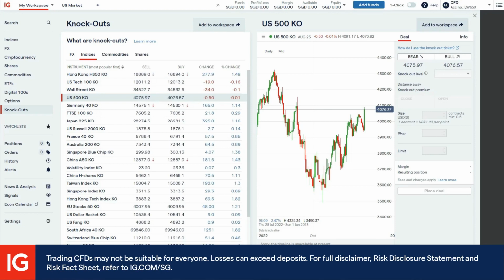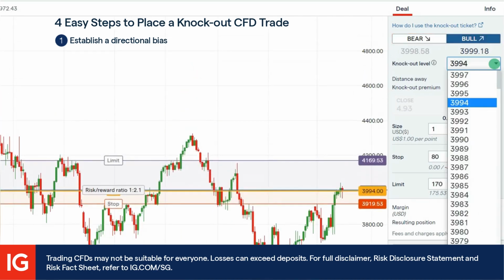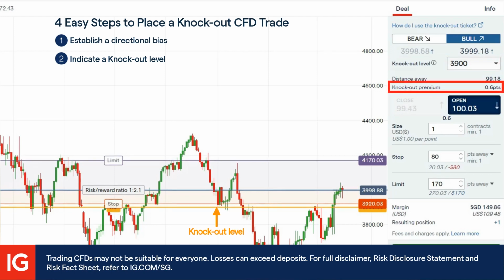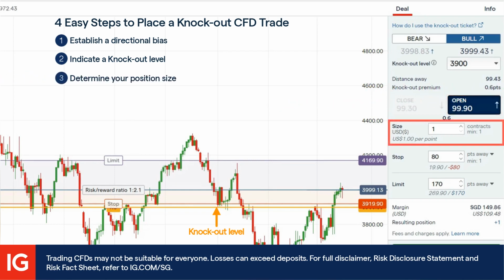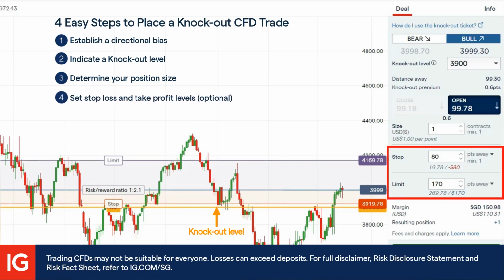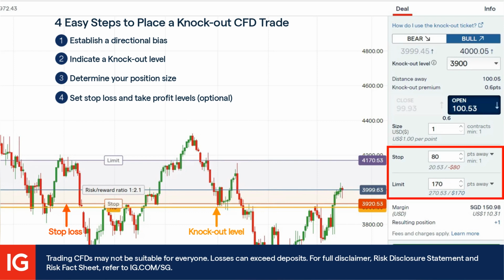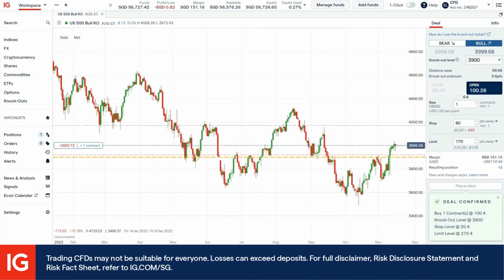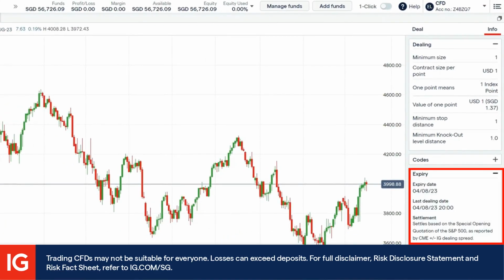How to trade Knock-outs with IG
In this video, we will demonstrate how to use the IG trading platform to execute trades with Knock-outs. Knock-outs are limited risk instruments that come with two stop-losses, which can help traders in managing their risk.

About us